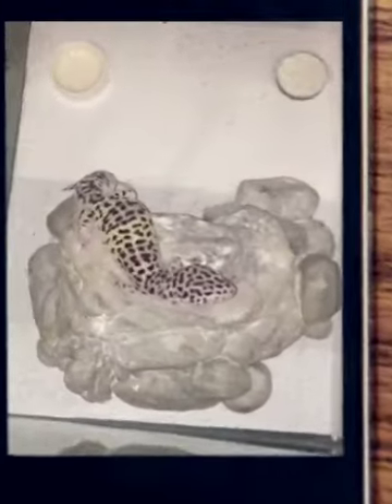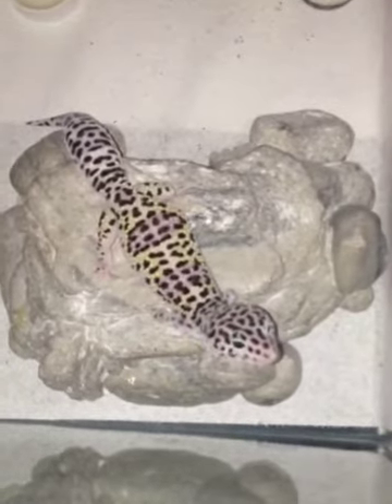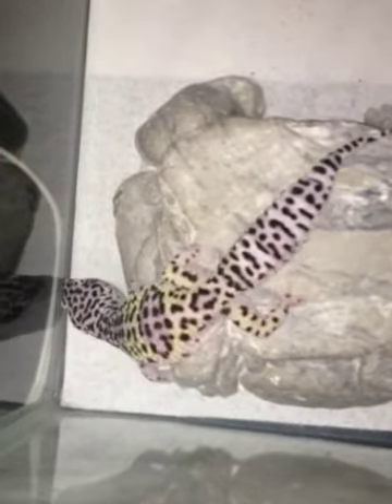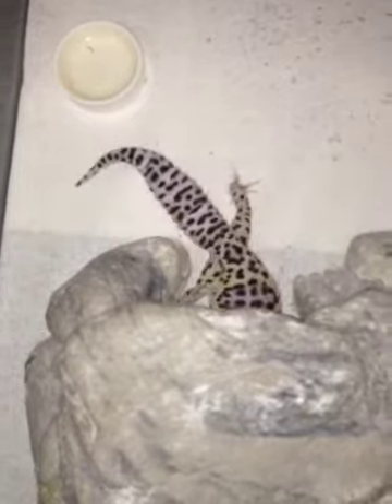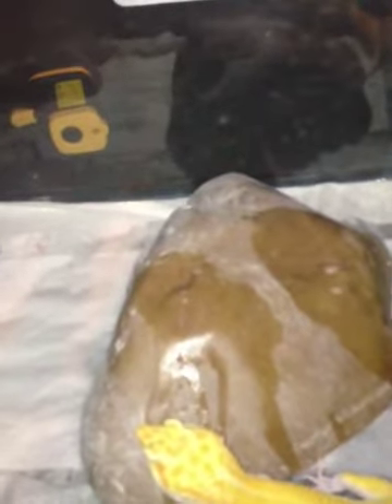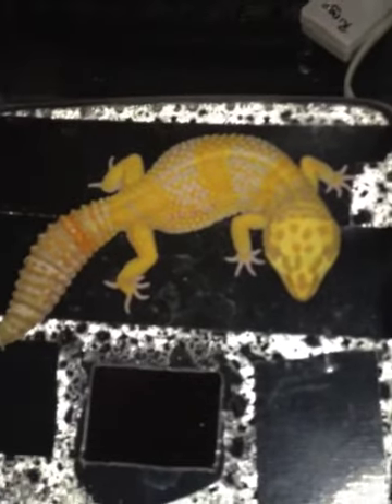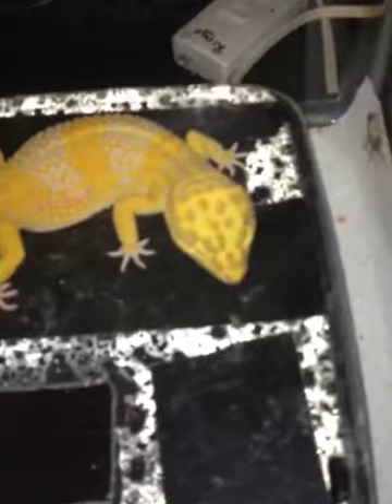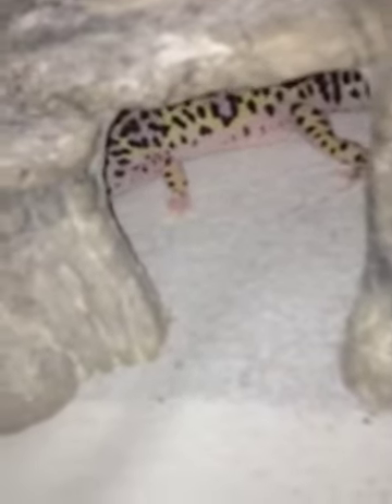A couple of my pretties